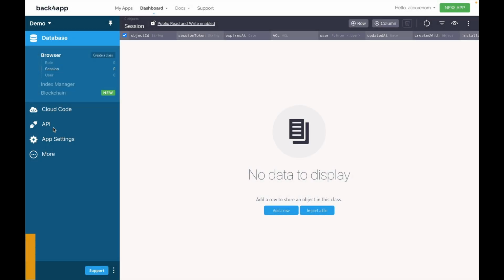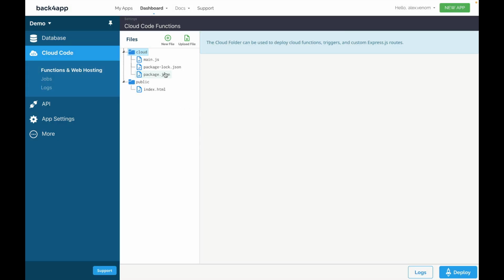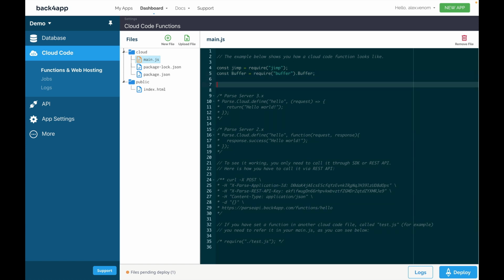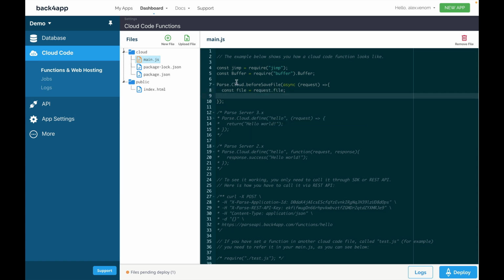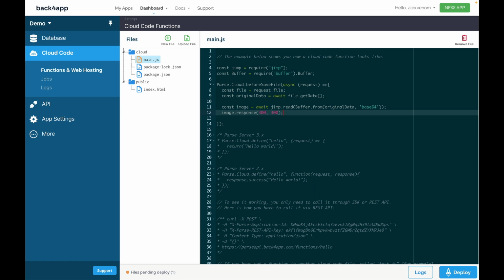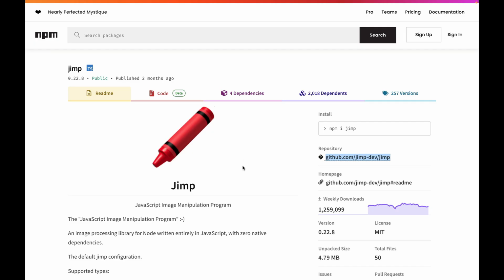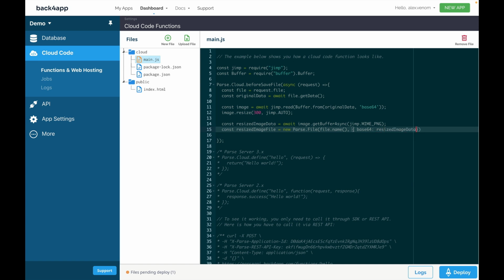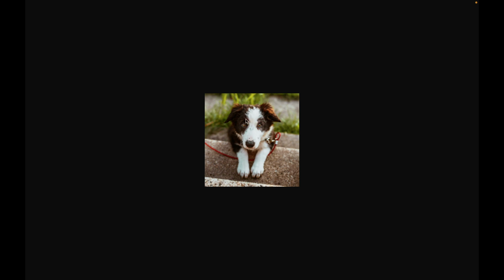Implementing Automatic Image Resizing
Today in Talking to the Architect, we will see the implementation of a Cloud Code Trigger that automatically resizes Images while keeping proportion.

We will be using the JIMP ) NPM Module to do all the calculations for us.

If you need a tutorial on how to install those modules, here it is: